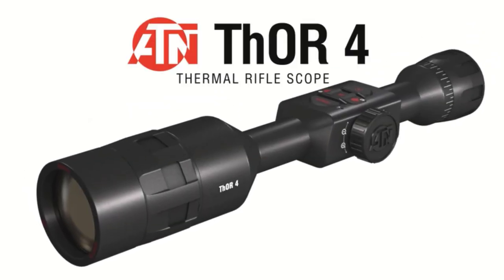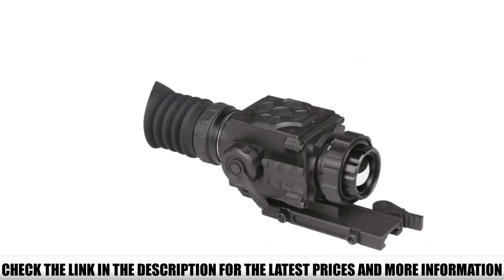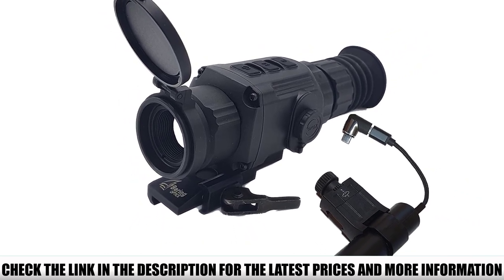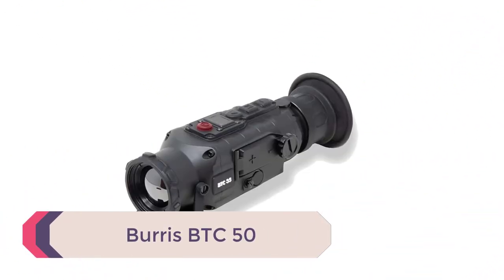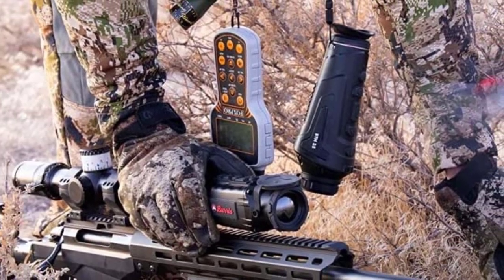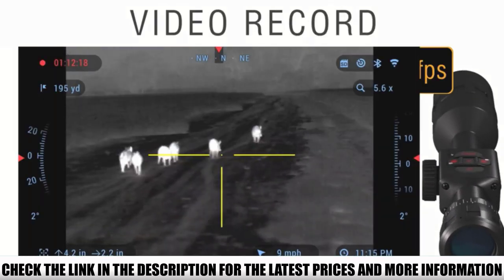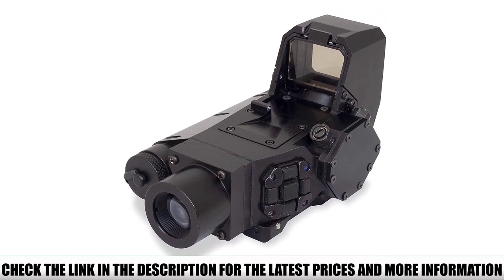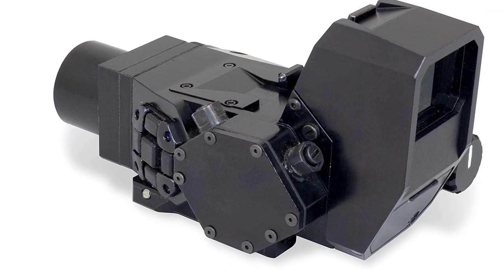Top 5 Best Thermal Scope 🏆 Top 5 Items Tested & Reviewed✅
In this video we are short listed the Top 5 Best Thermal Scope  on the market. We made this list based on our personal opinion. Check Links in below to pick the Top 5 Best Thermal Scope  :

5.   AGM Secutor TS25-384 ✅
4.  Bering Optics Hogster Stimulus ✅
3.  Burris BTC 50 ✅
2. ATN Thor 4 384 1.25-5X ✅
1. Steiner CQT ✅